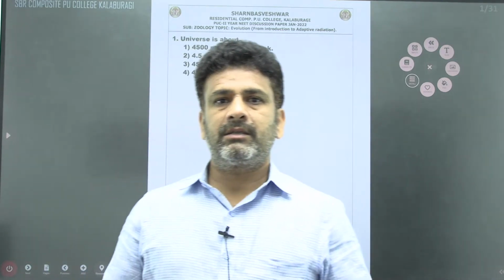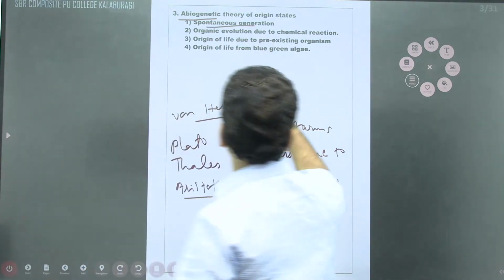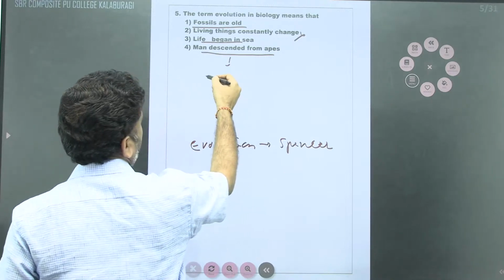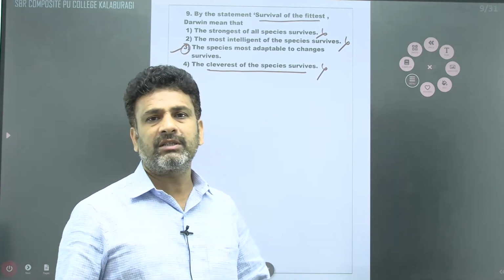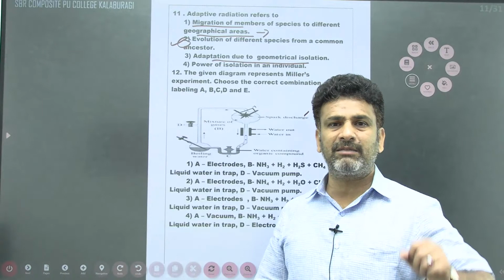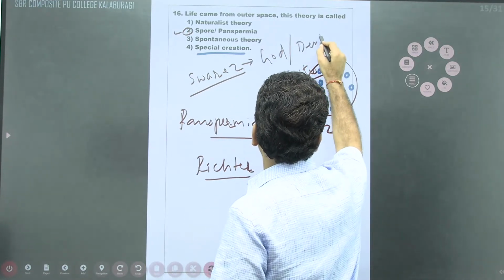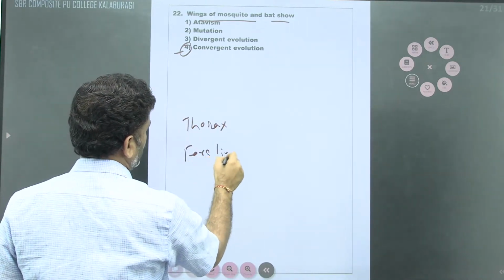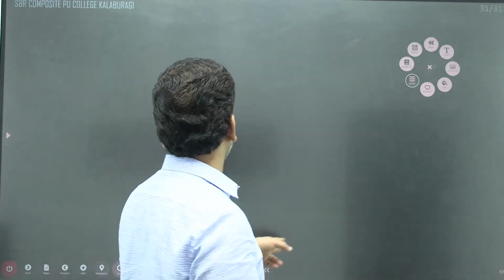ZOOLOGY NEET QUESTION PAPER DISCUSSION By ; Mahesh S. Patil SIR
Evolution till adaptive radiation